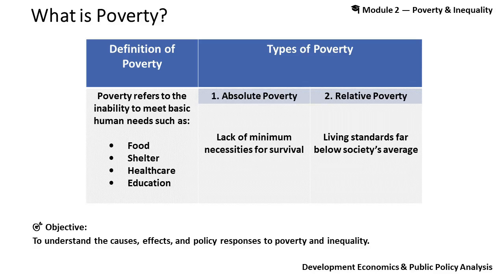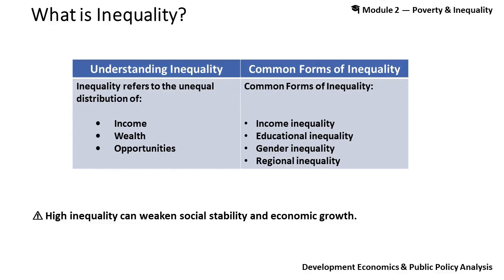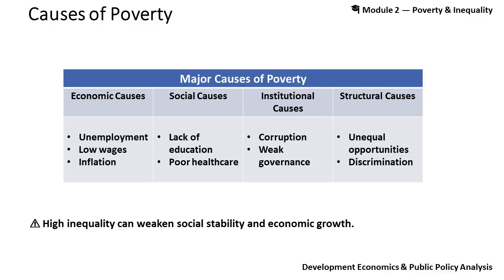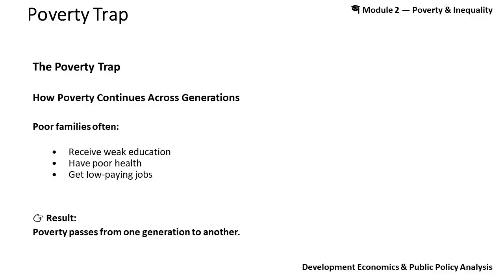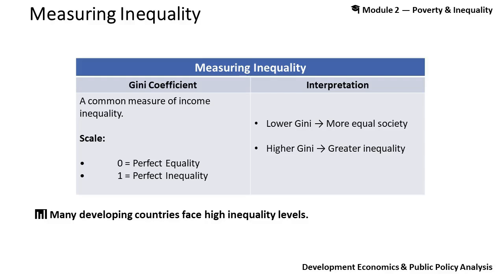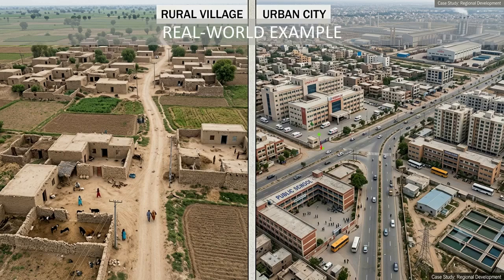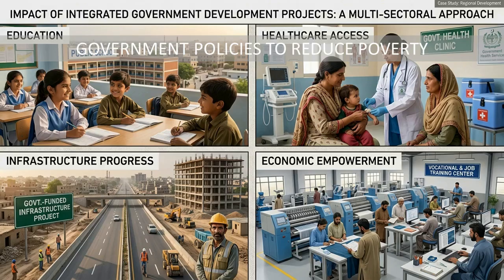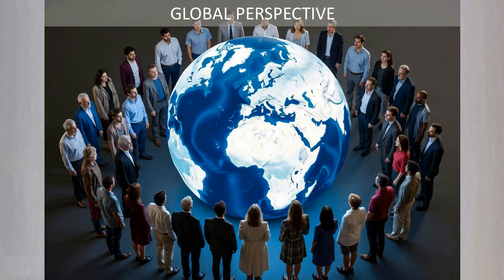Poverty & Inequality Explained | Development Economics | Gini Coefficient | Module 2 | Arif Sardar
🎓 Module 2 – Poverty & Inequality

Development Economics & Public Policy Analysis
In this lecture, we explore two of the most important challenges in development economics: poverty and inequality.

📚 Topics Covered:

✅ What is Poverty?
✅ Absolute vs Relative Poverty
✅ What is Inequality?
✅ Causes of Poverty
✅ The Poverty Trap
✅ Gini Coefficient Explained
✅ Rural vs Urban Poverty
✅ Government Policies to Reduce Poverty
✅ SDG 1 – No Poverty
✅ Inclusive Growth & Social Justice

This lecture is ideal for:

✔ CSS, PMS & Competitive Exam Aspirants
✔ Economics & Public Administration Students
✔ Development Professionals
✔ Anyone interested in public policy and economic development

👨🏫 Presented by:
Arif Sardar

• Development Economics
• Public Policy
• Macroeconomics
• Microeconomics
• Poverty & Inequality
• Sustainable Development
• Public Administration